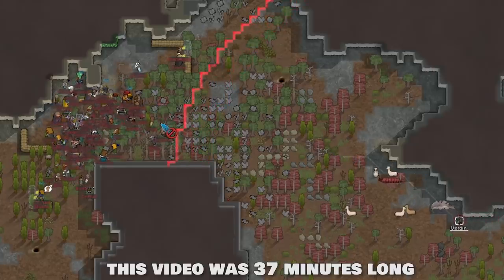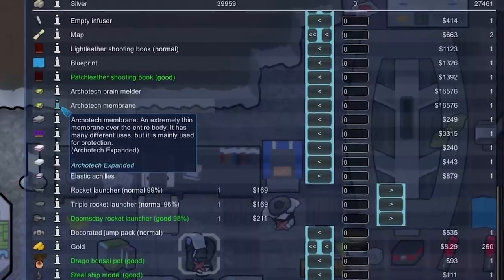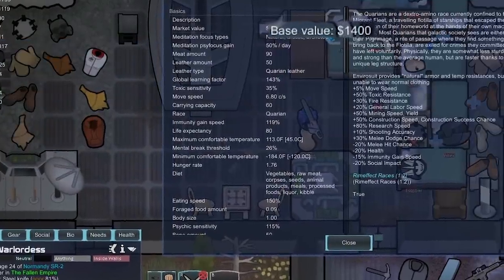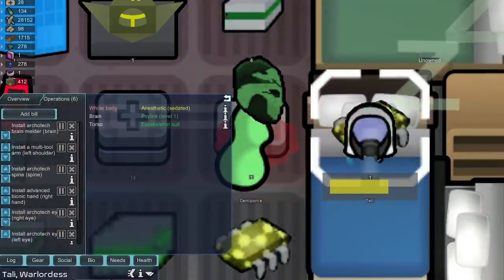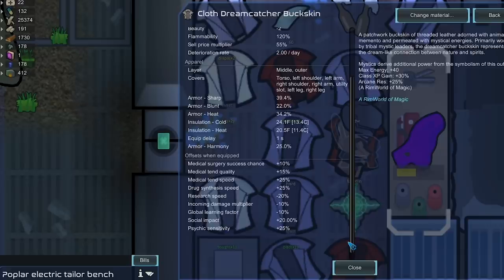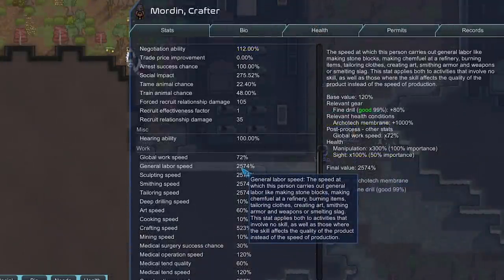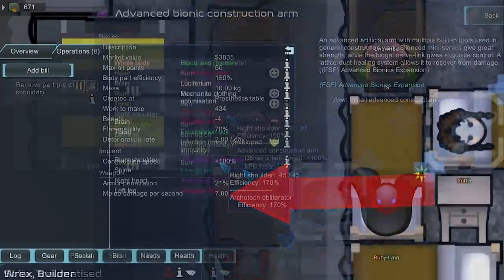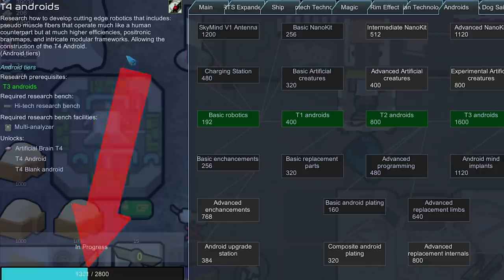These Archotech GOD implants may be a bit imbalanced... Rim Effect Days 20-32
We use some endgame Archotech implants on our Krogan and Quarian to make them ASCEND!

Modpack load order: Harmony ➜ Core ➜ Royalty ➜ HugsLib ➜ JecsTools ➜ All other mods auto sorted ➜ Rocketman